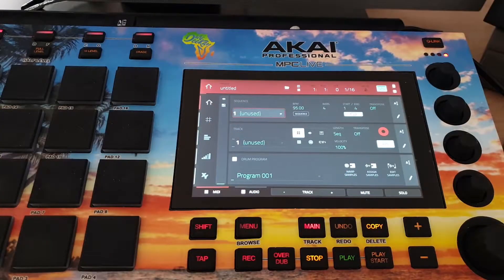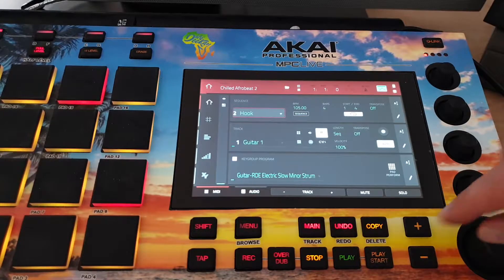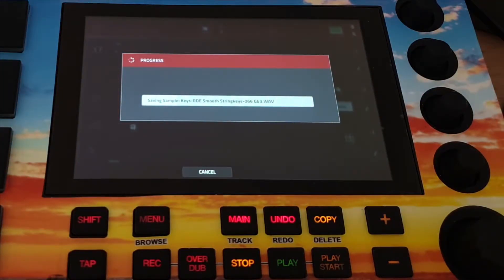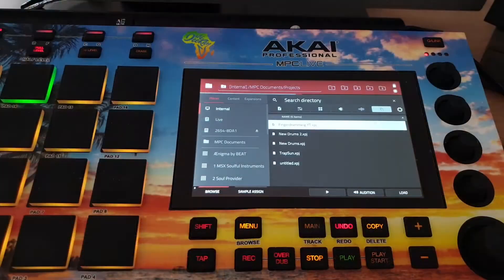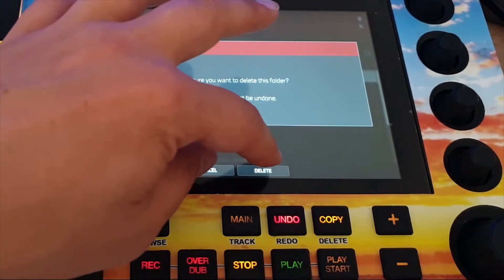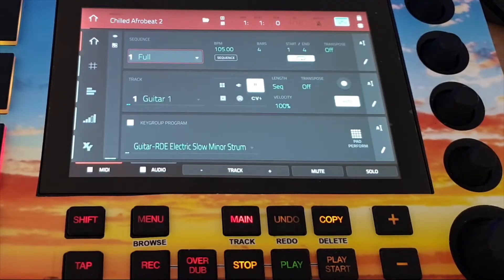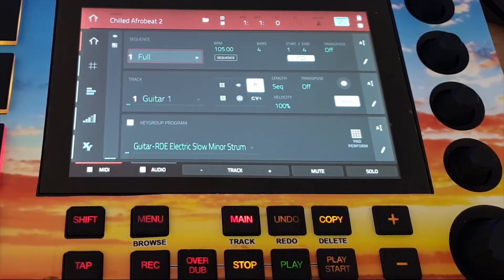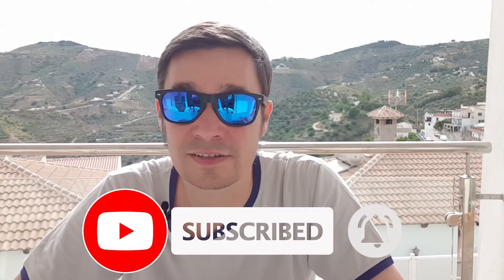How to move internal MPC project to SD card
How to move internal MPC project to SD card. This is a tutorial in English. Just check it out.

Feed your MPC now with fat kicks and modern 808s with our new MPC expansion "Just Married: 808s & Kicks in Love". This MPC expansion is your key to earth-shaking 808 basses and well-defined kicks.

Fresh rasta sounds for your MPC: Rolling basses, crunchy drums, percussive reggae organs, bubble sounds, grooving guitars and fresh vibes. All this is offered by the new MPC Reggae-Dancehall-Expansion from soundspremium. MPC keygroups or MPC instruments (74 pieces, including 6 drum kits) of the top class in premium quality.

No matter if Modern Roots or Dancehall. With this MPC Expansion you feed your MPC with tropical sounds in Reggae style.

The MPC Expansion consists mostly of keygroups and is optimized for standalone use, but can also be used in the MPC software. Here are the keygroup contents you get with the expansion:

27 basses
4 bells
8 brass instruments
6 drum kits
10 guitars
11 keys
8 organs

The sounds are all royalty free and include the commercial usage rights, so you can use the included sounds in your music productions without hesitation (reselling the samples in sample packs or for the production of competing products is not allowed, but this is common practice).

Get your expansion today and get started...

Die neue MPC Masterclass ist da. Sichert euch jetzt euren Zugang zum Einführungspreis